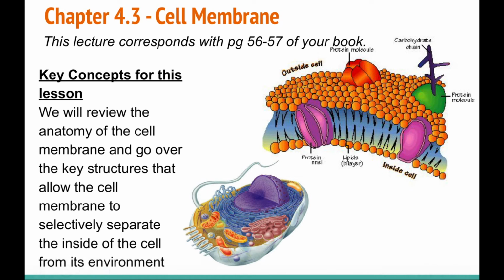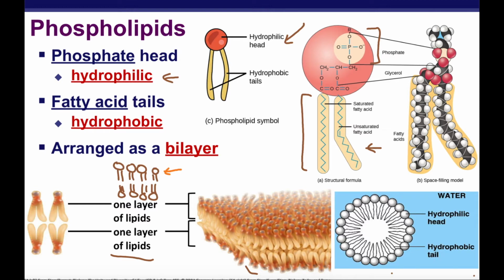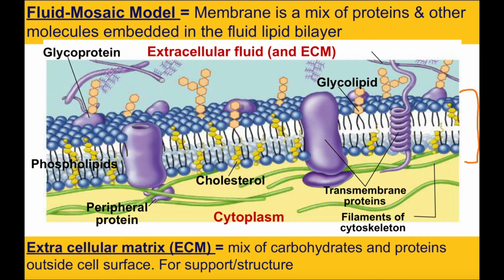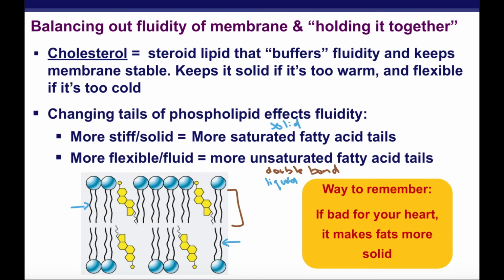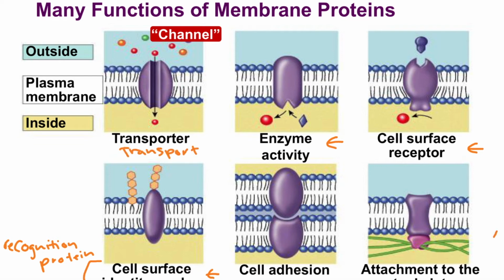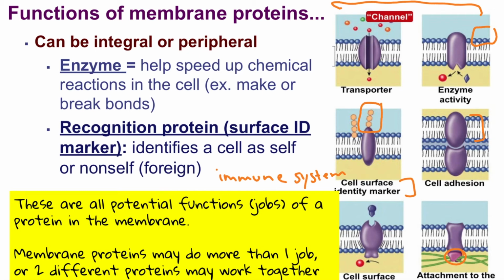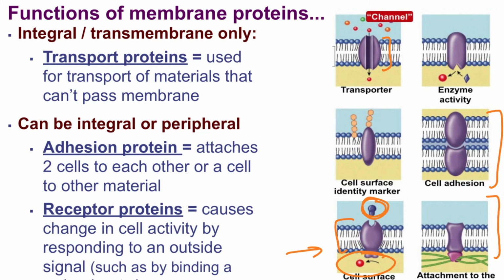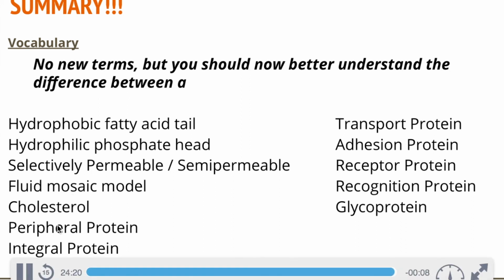Ch 4.3 Notes Cell Membranes (updated image)